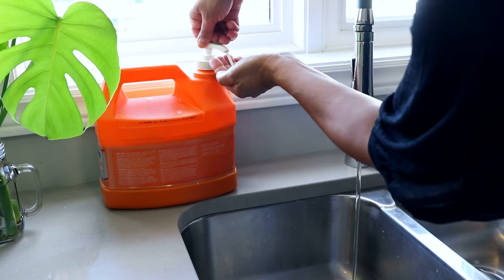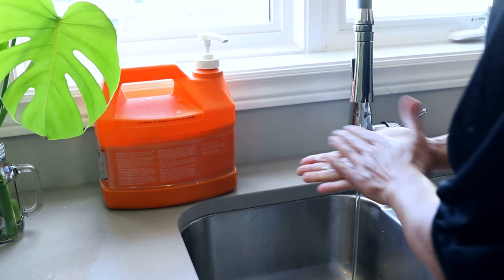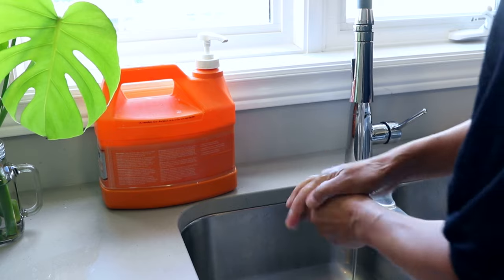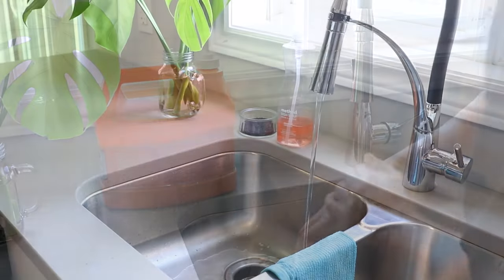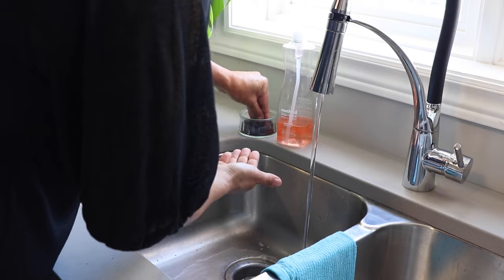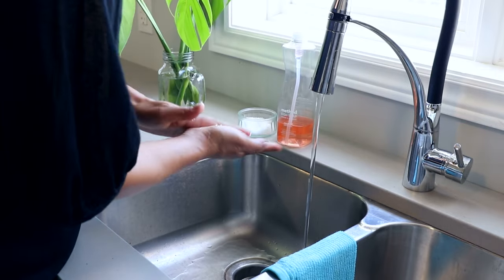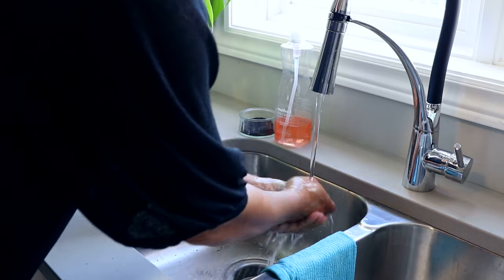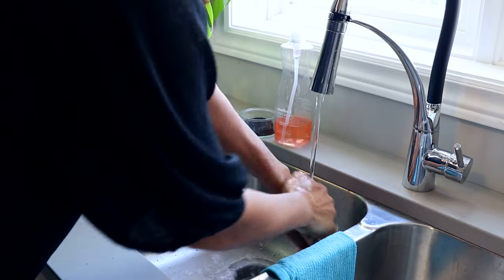How To Clean Resin From Your Hands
This week's ResinTip is all about keeping your hands clean while working with Epoxy Resin.

Of course the best line of defense is to wear gloves and have multiple pairs available in case things get messy.

But what do you do if you get a little bit (or a lot) on you hands? Well, Joanne is here with a couple of helpful hints to take care of business.